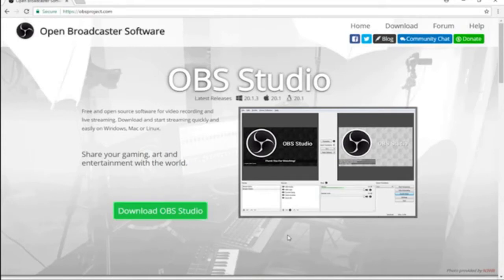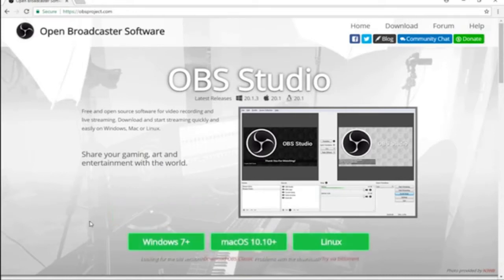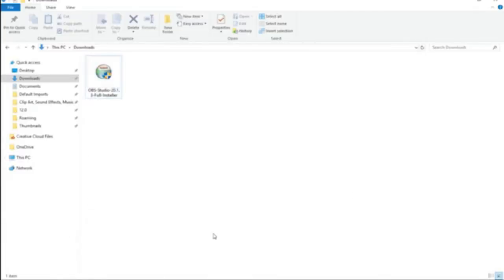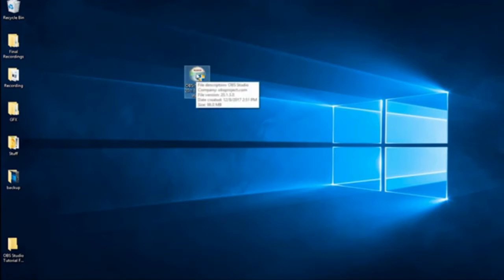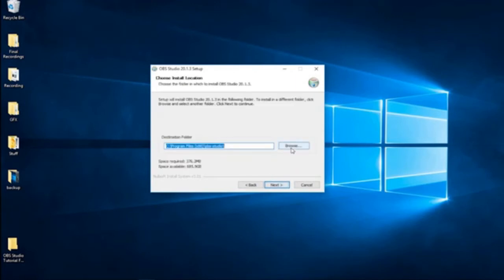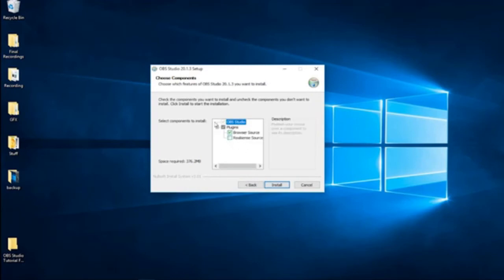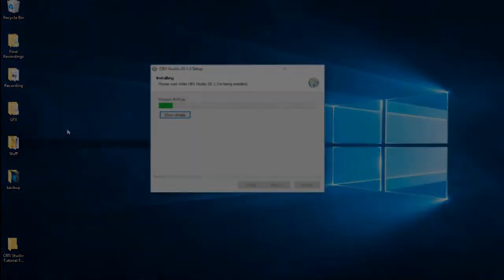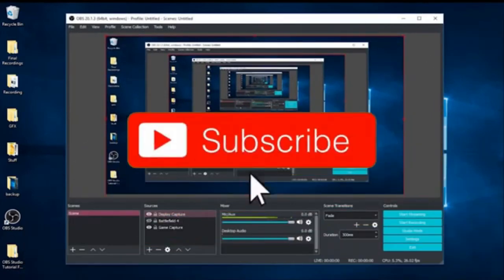OBS Tutorial: How To download And Install OBS Studio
OBS Tutorial: How to download and install OBS (Open Broadcaster Software) Quick

In this video, you will learn about OBS(Open Broadcaster Software) as I teach you guys how to download and install OBS in 2019 and beyond. This tutorial is meant to teach you about OBS Studio and not the older OBS Classic version. OBS Studio is a program that is used to record gameplay as well as just the screen in general and can also be used to stream to Twitch, Youtube, Hitbox, etc.

OBS Studio is a popular open-source solution for recording you gameplay, and more specifically, for blasting it out to the world. OBS Studio can broadcast your game streams to platforms like Twitch and YouTube, and OBS is also used for creating screencasts
OBS is safe. I've been using it for years. It's installed on my PC right now. You're probably facing a problem because the site you are trying to download it from has been deemed to be unsafe.

OBS Studio is a free screen recorder without watermark and live streaming tool for Windows, Mac and Linux. ... Pros: It is a free and open source software that supports multiple live streaming platforms

10 Legit Ways To Make Money And Passive Income Online | How To Make Money Online 2020

7 Easy Ways To $100 A Day Make Money Online | 7 Legit Ways To Make Money And Passive Income Online

How To Make Money on Clickbank - Beginners Guide | How To Make $300 In Less Than 10 Minutes

Credit to  YoItsGold